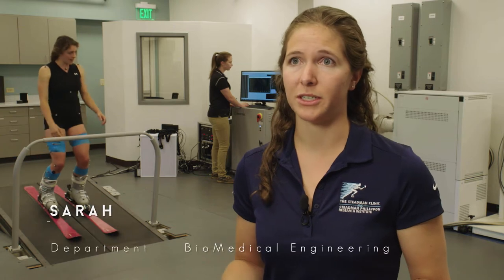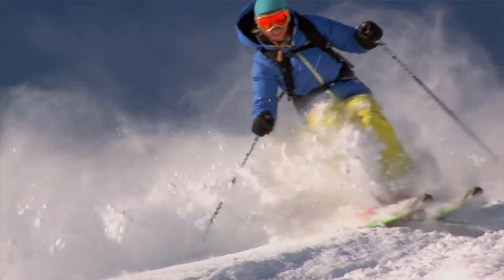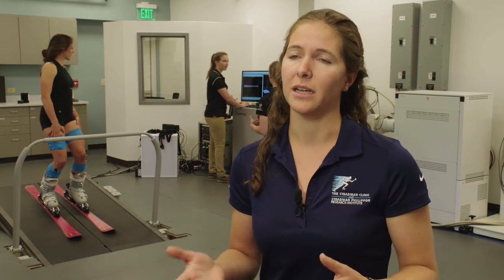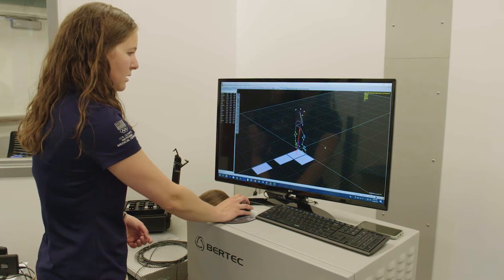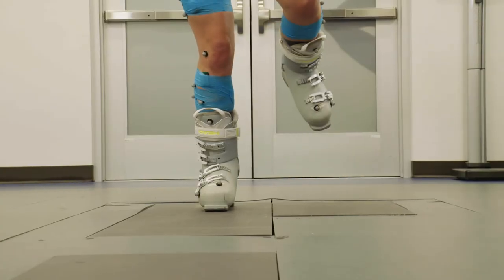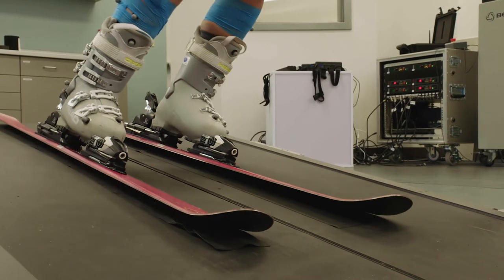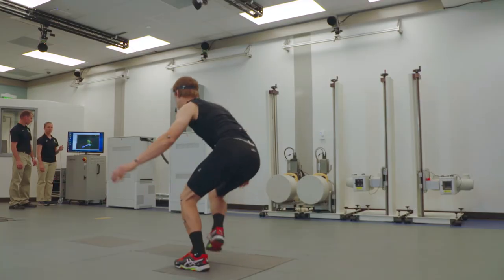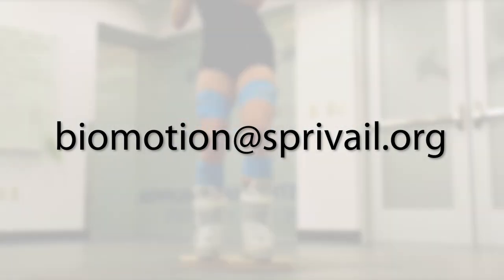Participants Wanted for Ski Boot Study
The SPRI Biomotion Lab is conducting a research study about skiing injury risk factors, and we are looking for community volunteers to participate. This project will focus on how modifications to ski boots change a skier’s stance and balance biomechanics. If you’d like more information about eligibility and how to participate, please email the research team at and mention ‘ski boot study’ in the subject line.